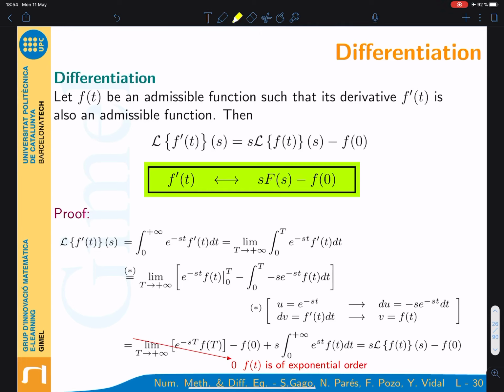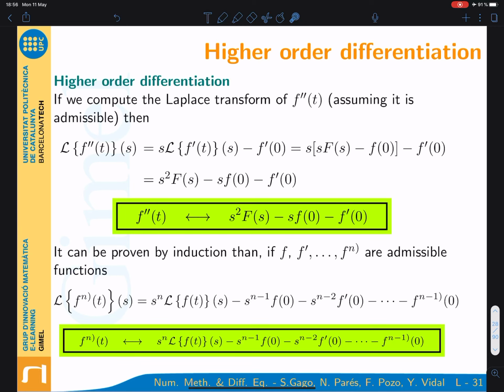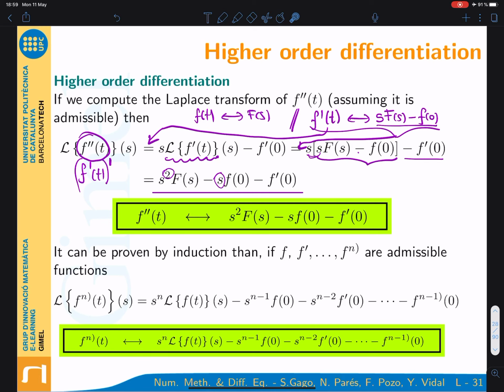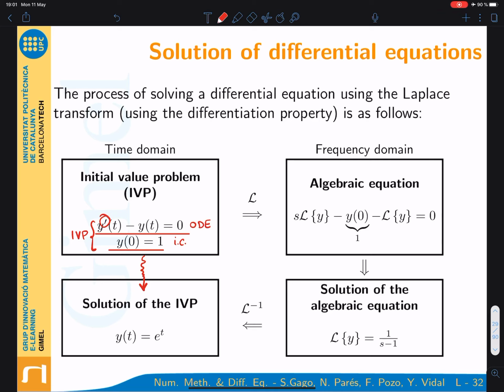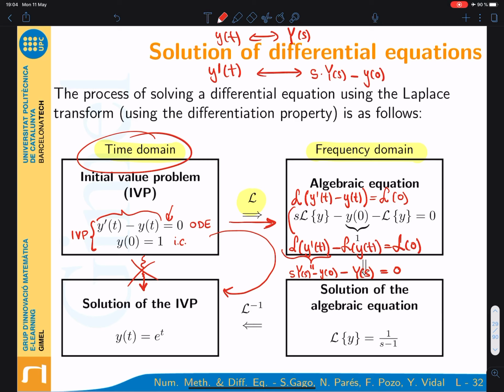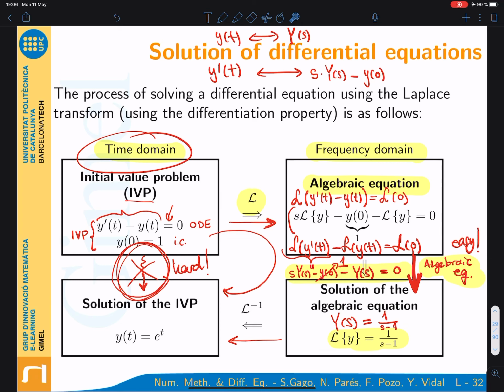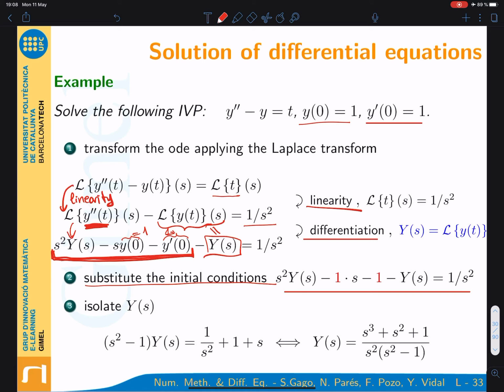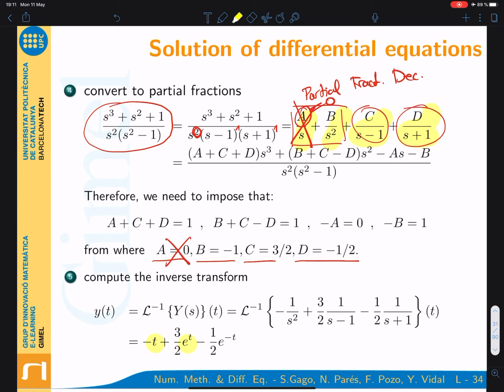Laplace Transform - Solve an Initial Value Problem